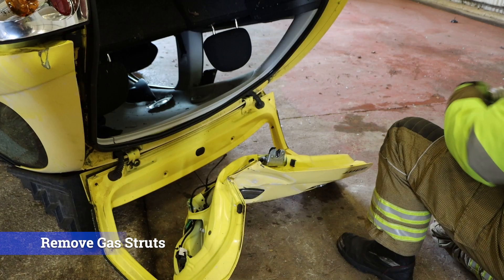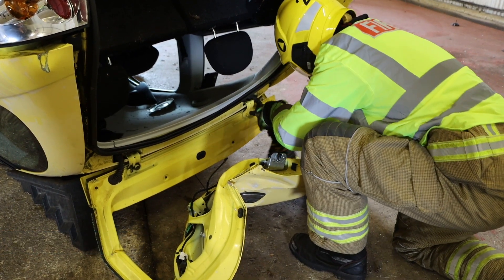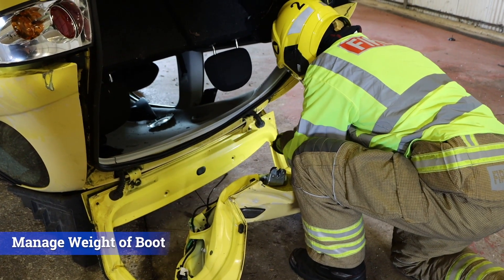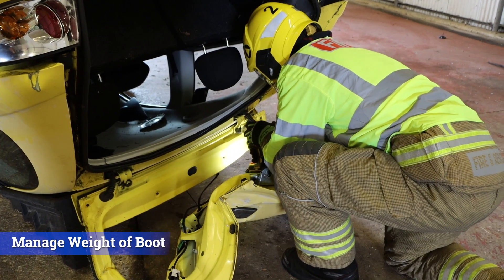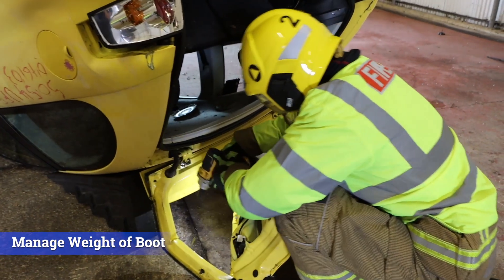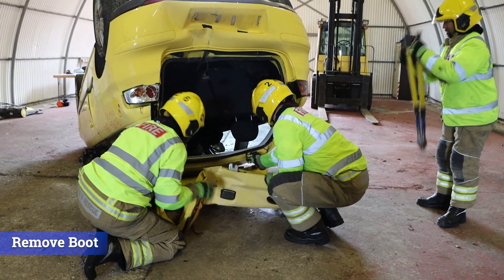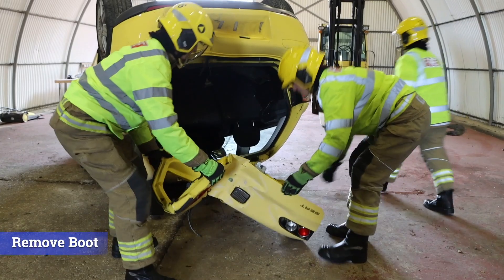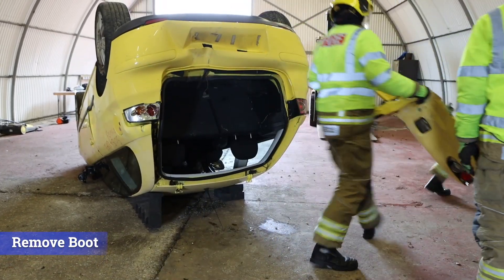Extrication RTC training Car on Roof Boot removal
Removing the boot/tailgate on a car resting on its roof